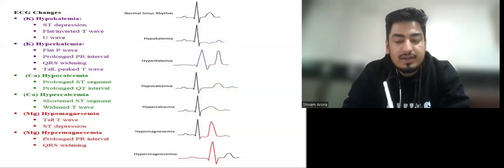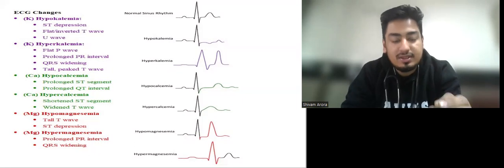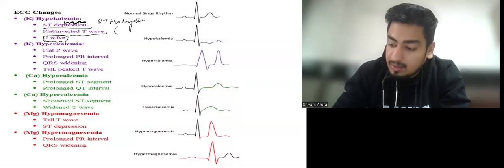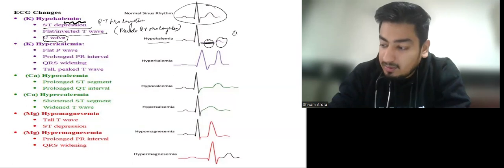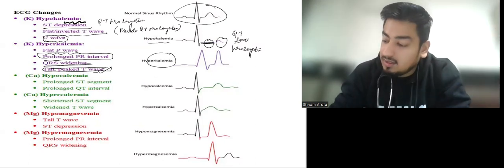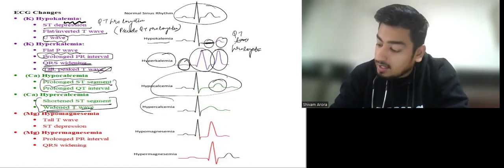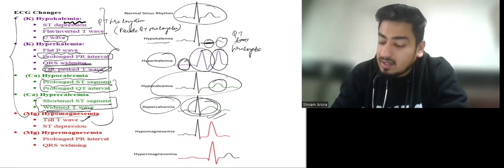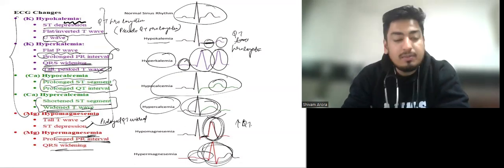POORI TARAH RATO-9 llMOST IMPORTANT ECGs ll definitely one question in NEET PG 2024#neetpg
DM on Instagram for pdf.